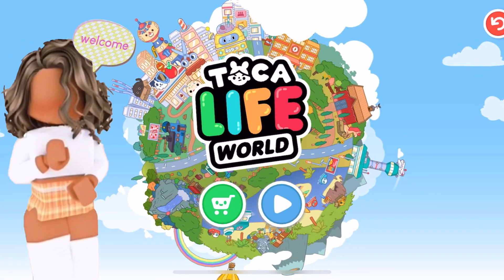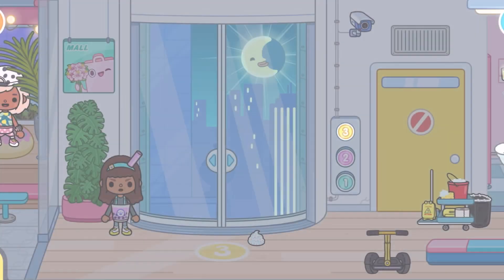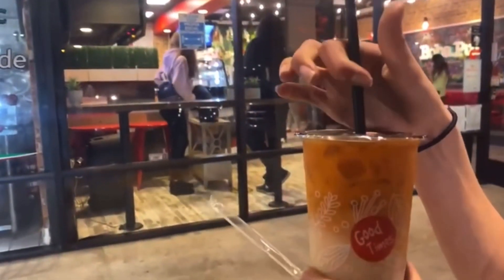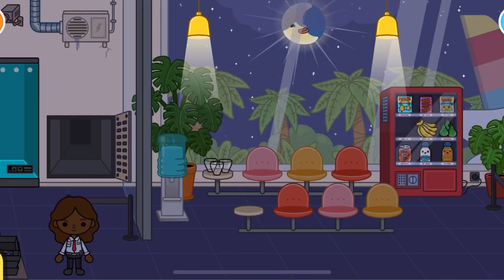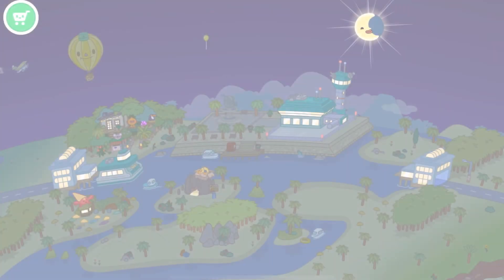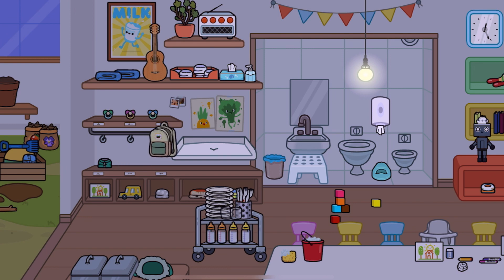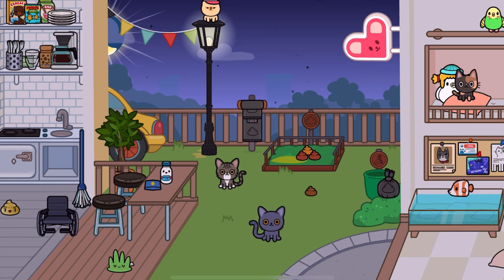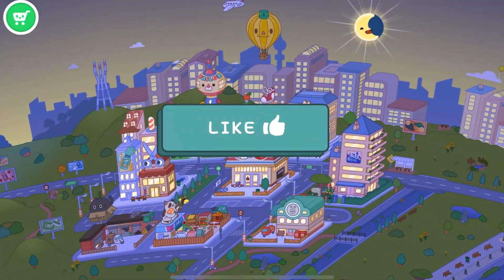TOCA BOCA VS. REAL LIFE !!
Hey guys it’s Annie here ! Today we are going to be doing a video about Toca Boca and comparing the game to my real life. This was so much fun I hope with this video you’ll be able to get to know me more better :)